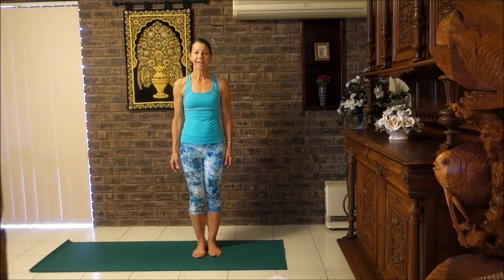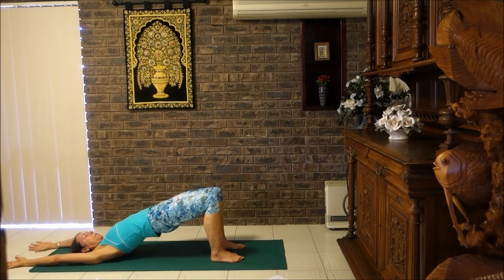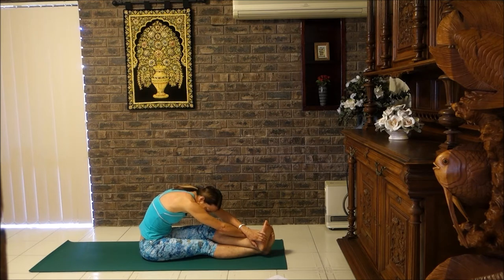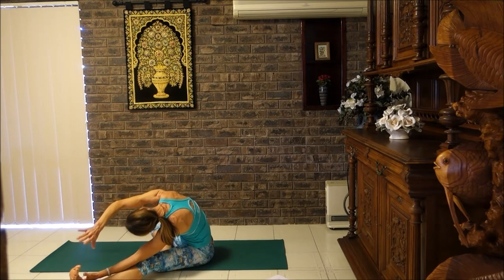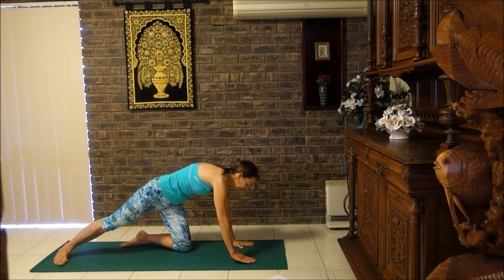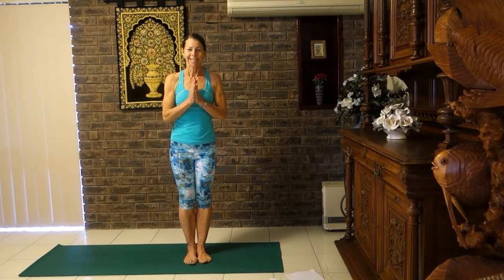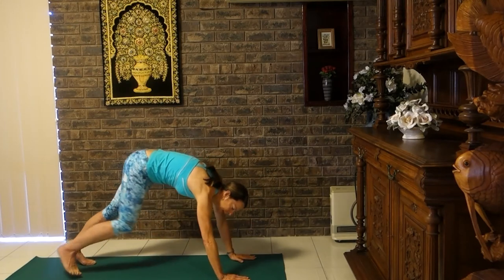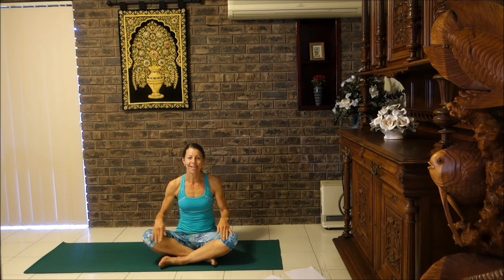Beginner Yoga with Katy Mair - Release your Hips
Release tight hips and to help loosen up and reduce lower back discomfort.(YS56)